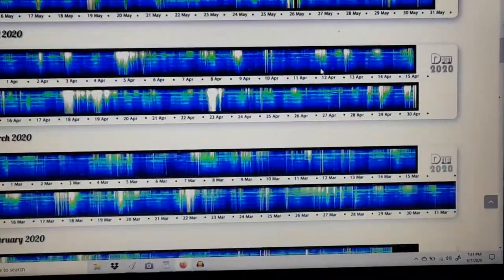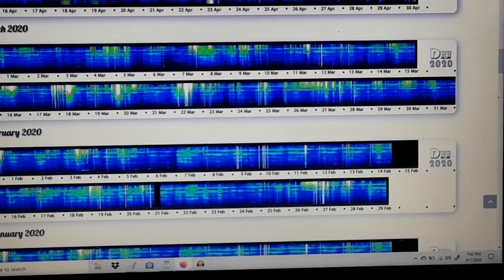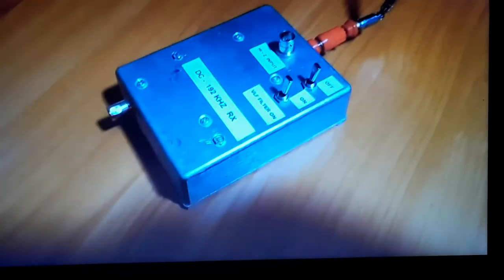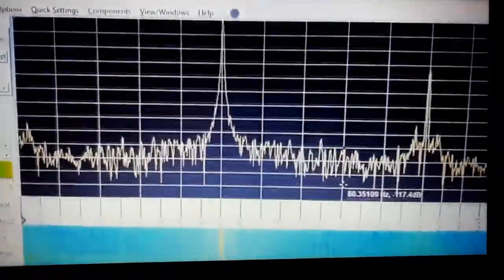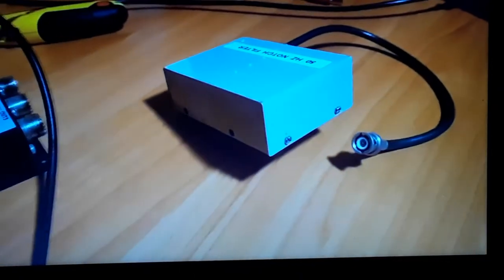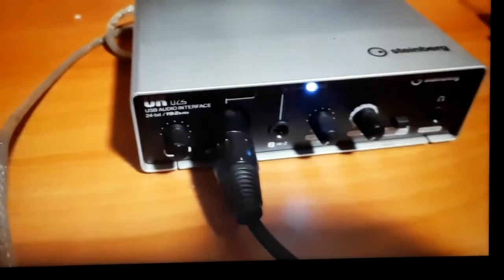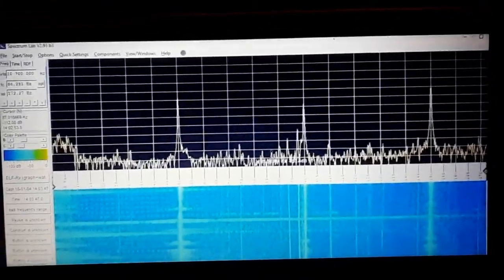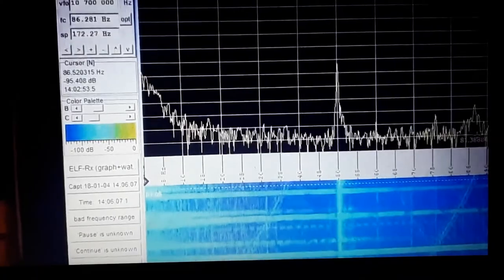Wonky Data! Part 9. Ghost In The Shell; Hot Swap, While Operating in Safe Mode. 08.Sept.2020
08 Sept 2020.Mon. Wonky Data! Part 9. Ghost In The Shell. Hot Swap, while Operating In Safe Mode
Event Mode/Safe Mode/Boot Mode.
What is "Hot Swap" ? What is a blade server?
Swapping circuit breakers, in the household system.
Upgrading the electric service of our house, growing up.
upgrading to the "New system"; going from parallel, to a serial processor.
Looking-over old data from Tomsk--regarding 'flipping the breaker.'
PATA is a parallel interface: two rows of 16 pins. (16 bit system, gets 16 pins, with an extra pin for data parity.).

What does "plug and play" mean?

Video of SR antenna maker: "ELF Equipment show and tell. Schumann Resonance receiver" [JAM DIGITAL Was cut-off, due to the length of the video.

"MULTIPLE 6.O PLUS QUAKES STRIKE ACROSS EARTH AT SAME TIME/SUN FIRING IN ALL DIRECTIONS/COSMIC RAYS" [Wage's World live cast

From Earlier.
One of the hopes of this channel is for one to know what is local, and happening with the detectors within their local environment.
Did the Earth truly flatline, or is there an issue specifically with the Tomsk equiptment
What is up with the actual machines at Tomsk, reporting The Schmann Resonances.
What's happened at Tomsk--our forensic data recovery exploration continues.
we are examining the data path necessary to obtain a signal, and broadcast to the general public. Step that can go wrong. At what point has the signal path failed, in Tomsk?
ELF Equipment show and tell. Schumann Resonance receiver [JAM DIGITAL
From Part 1:
Clear Stated Intention
By multiple request. We are looking at a section of questionable data stripes from Tomsk SOS observatory. What's with the recent "screwball data"?
If I knew exactly, I would report the documentation to explain.
However, in lieu of answering this specific question, which I do not know...I thought it might be interesting to do a "forensic data recovery." While the monitoring system is down, or was down for repairs, we thought it might be fun, or interesting, to explore the data acquisition chain of the Schumann antennae.
This "scenic tour" of the technical workings of the acquisition chain (antennae, amplifiers, filters, etc), will help us to understand possible malfunctions of the dependency detectors.
So, while we are not directly addressing the failure at Tomsk, we are taking this time to acquaint ourselves with the basic data path for the acquisition.

Part of my goal here is to always keep the new-comer in mind, and work to give the bigger picture, in some of the highly technical aspects...like this one at hand.
So, for those who are familiar with the basics, this is going to be a rehash, I realize...I apologize, but this is for all of the 1,856 subs (thank you all!!) that I have, at this time.

A new portable ELF Schumann resonance receiver: design and detailed analysis of the antenna and the analog front-end

Original mixes by Aronmix_lighted dj. Song:
Latest Schumann Update:
We believe this constitutes a fair use of any such copyrighted material as provided for in 17 U.S.C § 107.